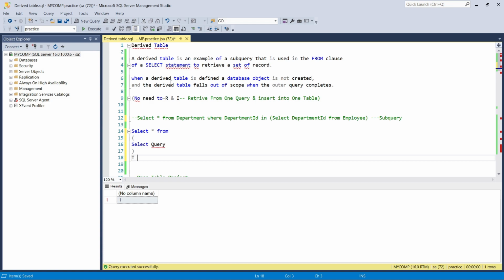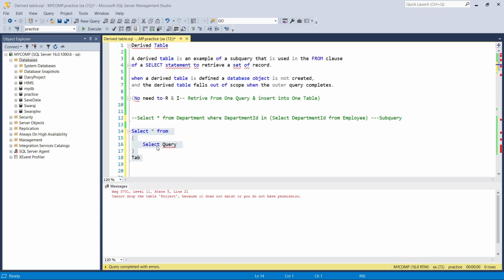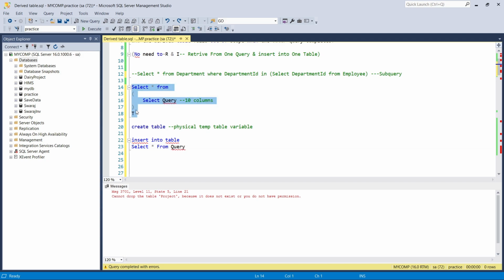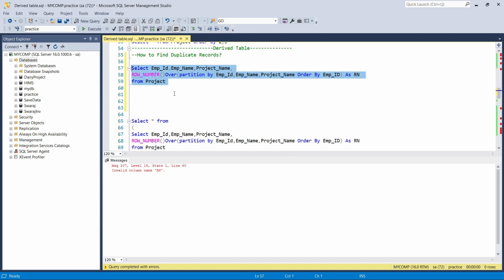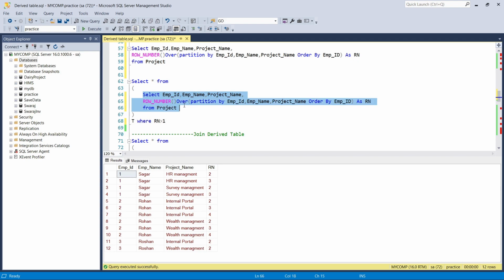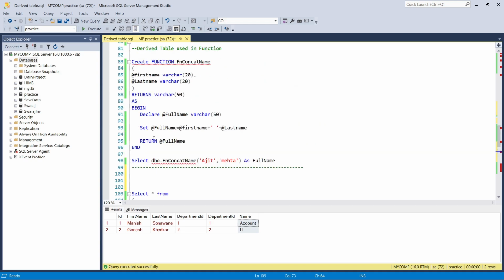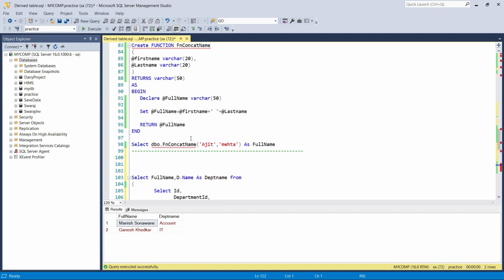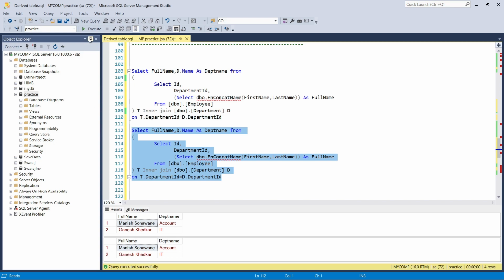derived table in sql | derived tables in sql server | mssql derived table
In This Video we are going to learn,  derived table in sql server

Your Queries,
derived table in sql
derived table sql
derived tables in sql server
mssql derived table